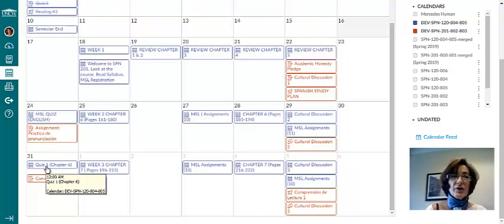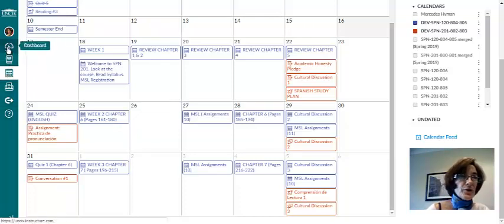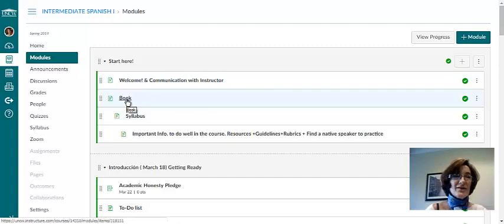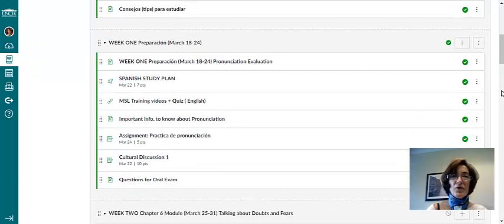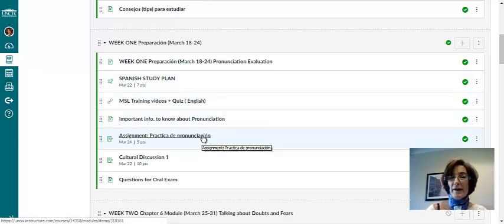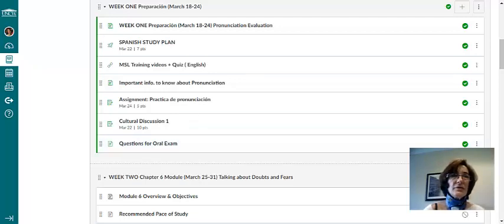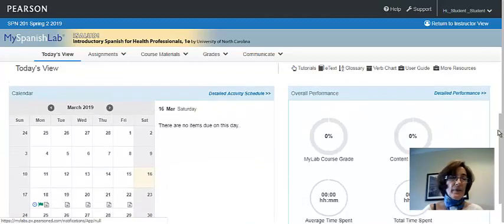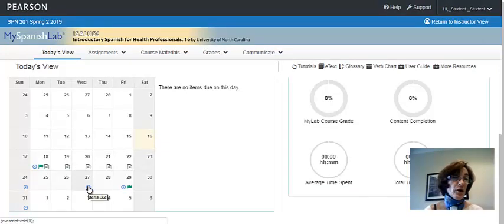Intro SPN 201 OAP